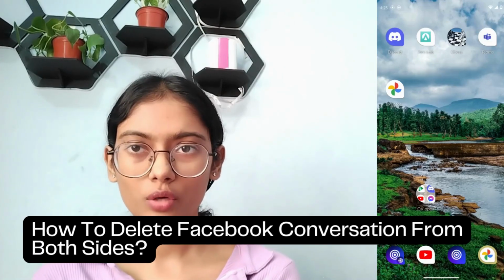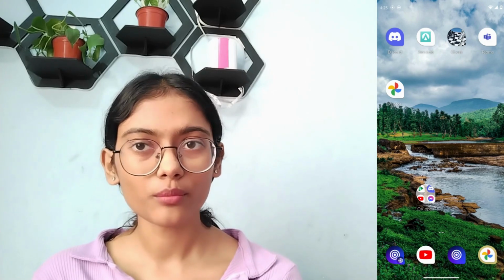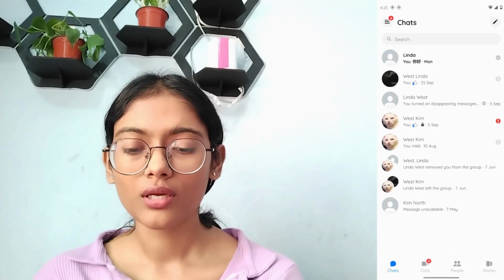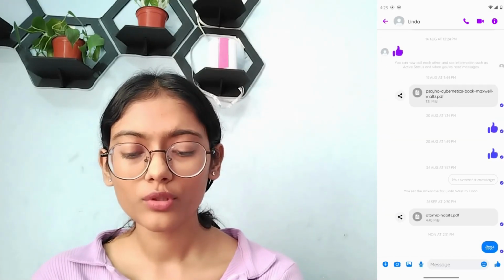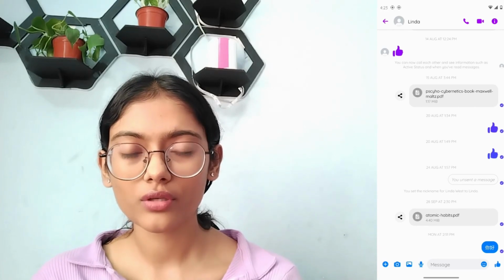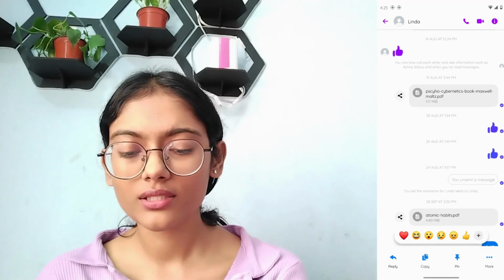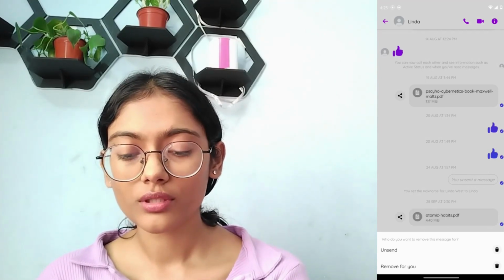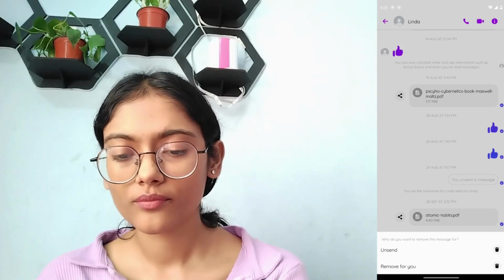How To Delete Facebook Conversation From Both Sides?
In this step-by-step tutorial, we'll guide you on how to delete Facebook conversations from both sides. Whether you want to remove Messenger chat history, clear Facebook messages, or erase a chat on Facebook, we've got you covered. Our comprehensive guide will show you how to delete a Messenger conversation together with the other person, ensuring that the chat is removed from both sides. Say goodbye to unwanted chat history and keep your Facebook messages clean!

Timestamps:
00:12 - Introduction to Deleting Facebook Conversations
00:35 - How to Remove Messenger Chat History
00:59 - Deleting Facebook Messages From Both Sides